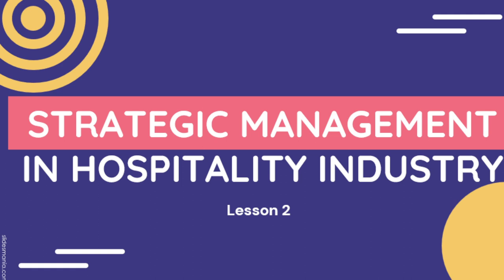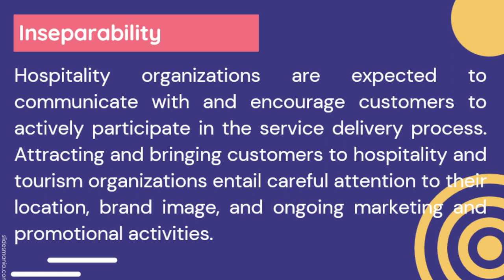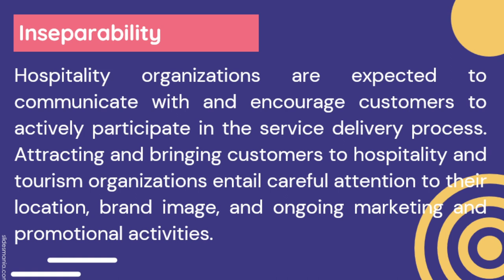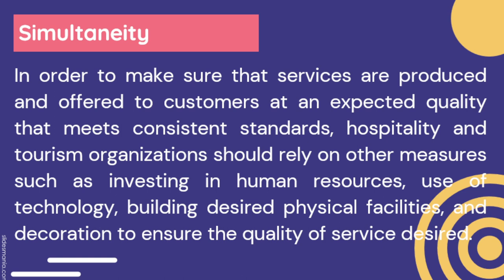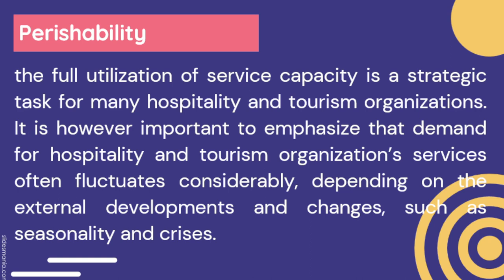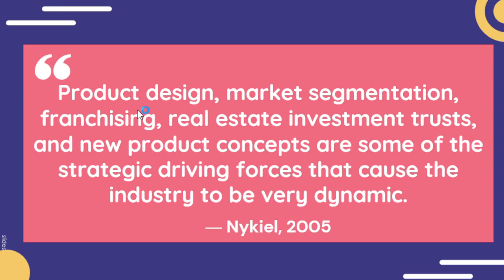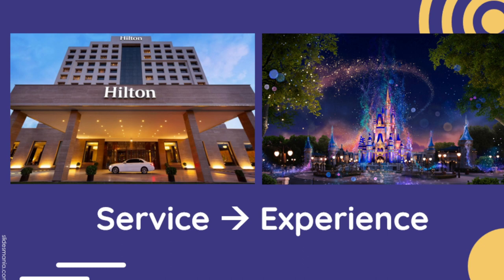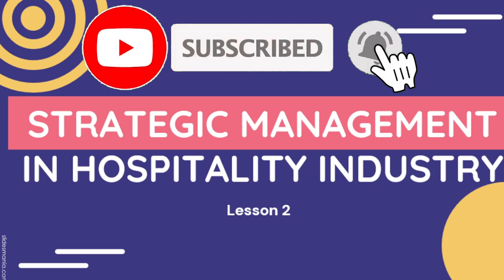CHARACTERISTICS OF HOSPITALITY AND TOURISM INDUSTRY | STRATEGIC MANAGEMENT IN HOSPITALITY INDUSTRY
Know the different characteristics of hospitality and tourism industry such as:
- Inseparability
- Simultaneity
- Perishability
- Intangibility
- Heterogeneity
- Cost structure
- Labor intensive

Part 1 of this vid can be found here -